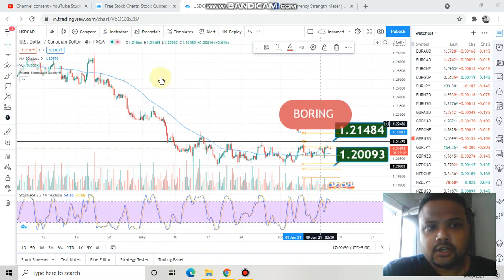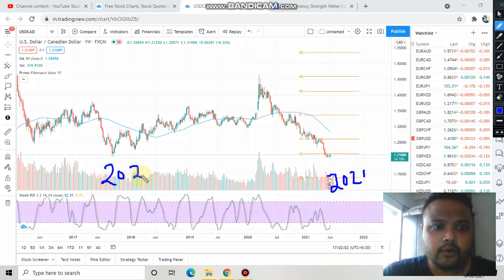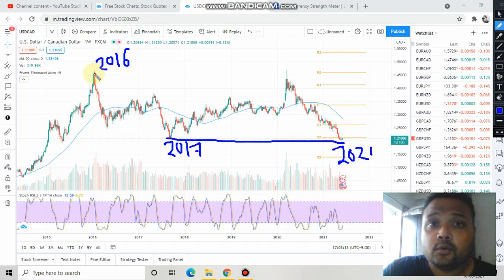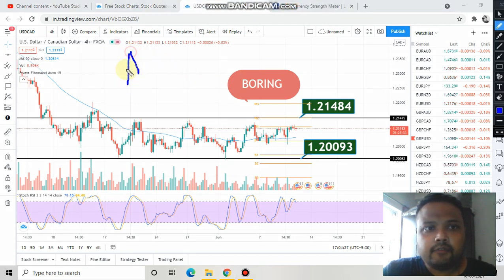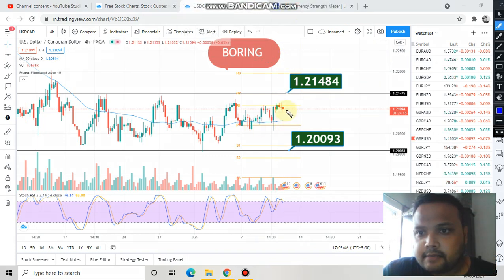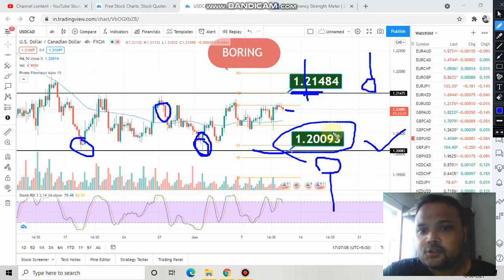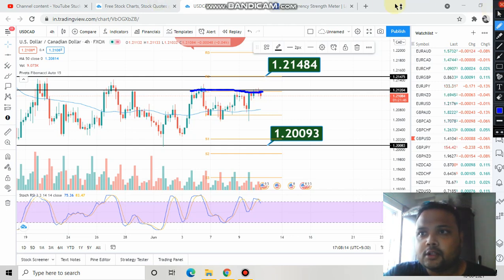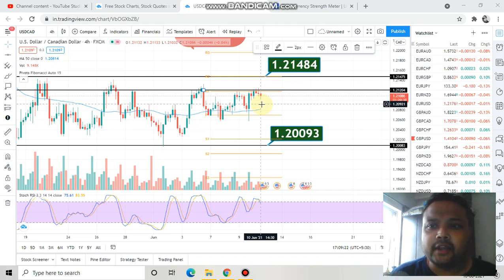10 JUNE 2021 USDCAD trading strategy today | 10 JUNE USDCAD Analysis Today | USDCAD forecast today